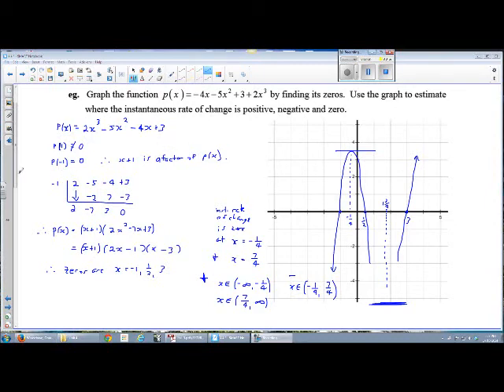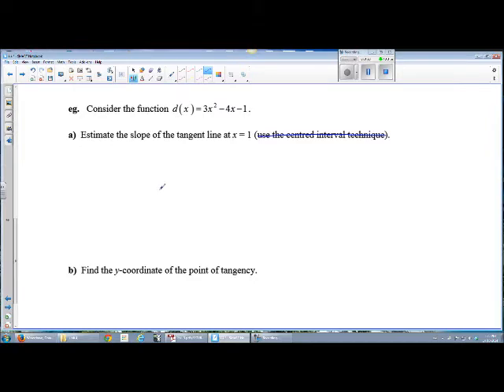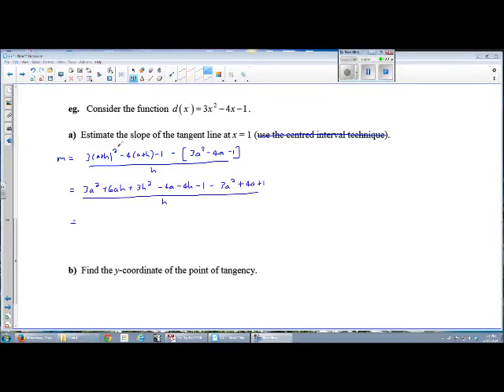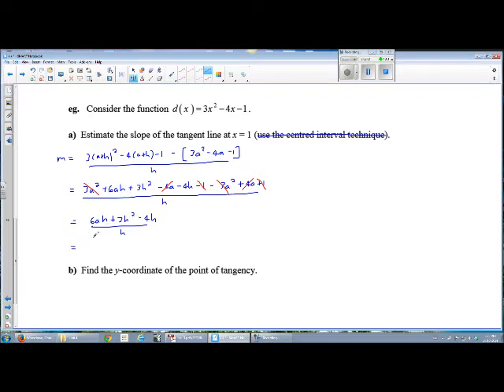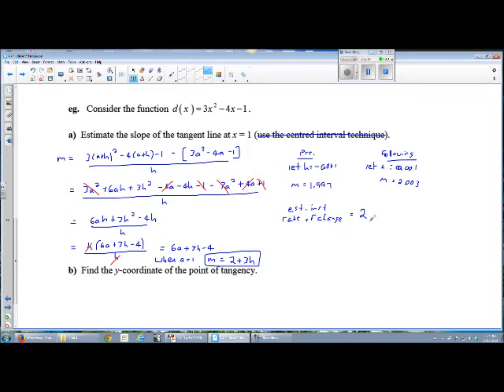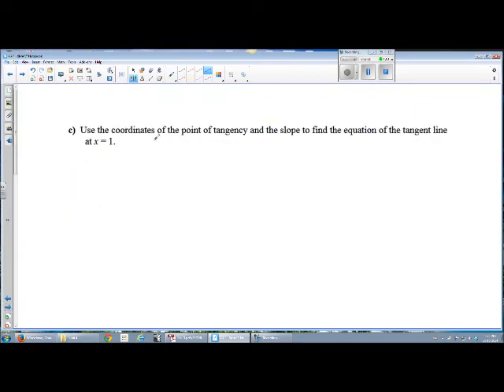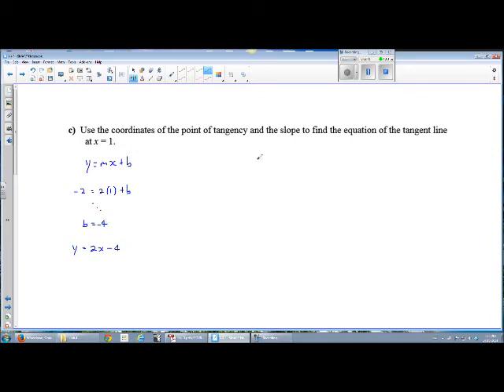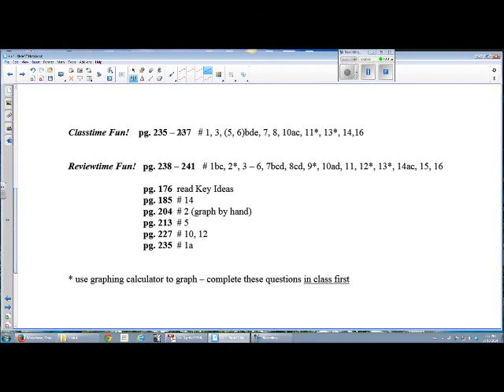MHF 4U lesson 4.4 part 05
Average and instantaneous rates of change of polynomial functions